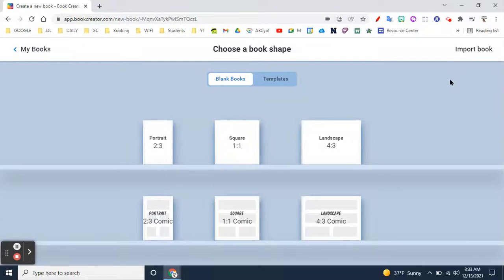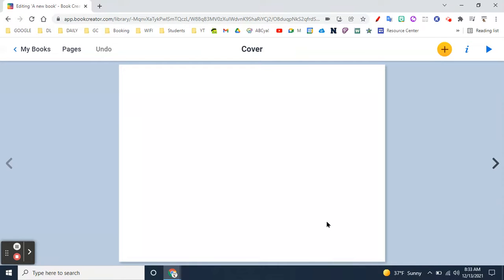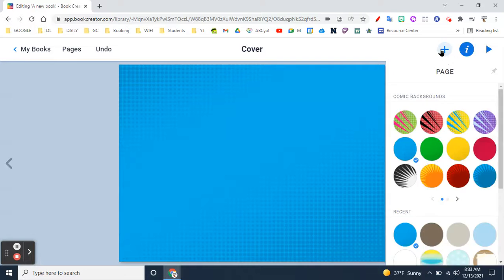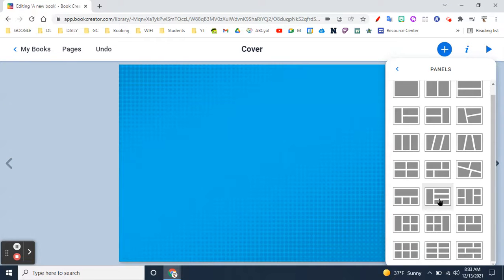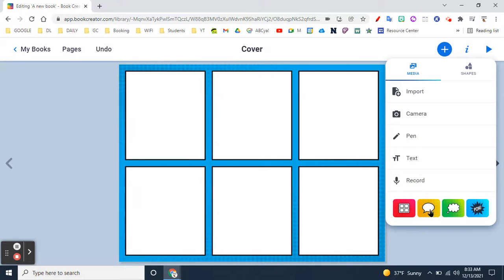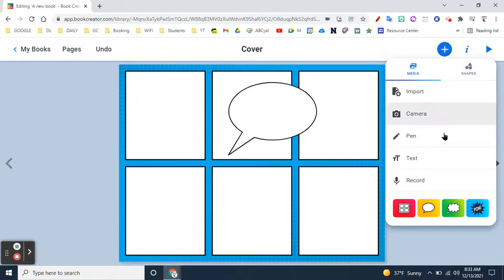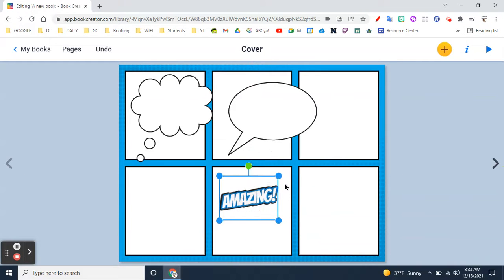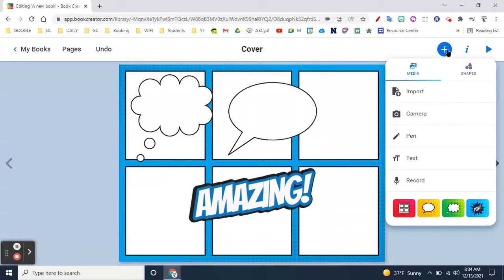How to make a comic strip in Bookcreator